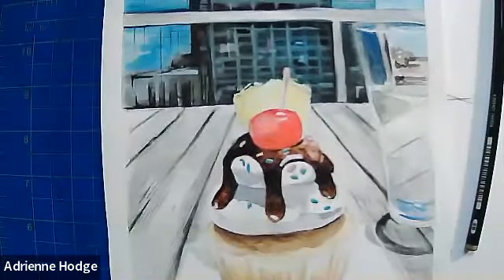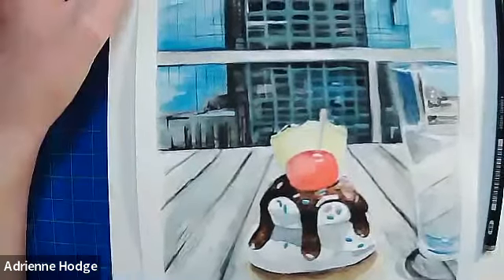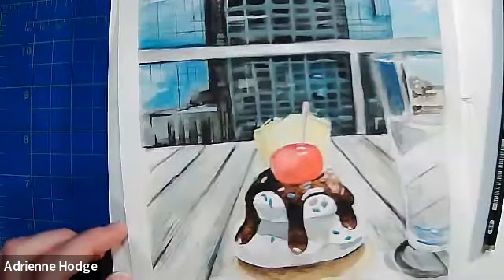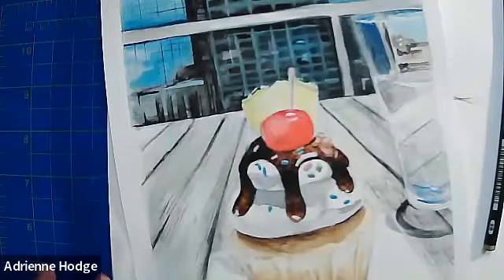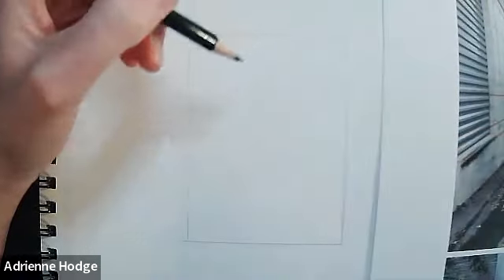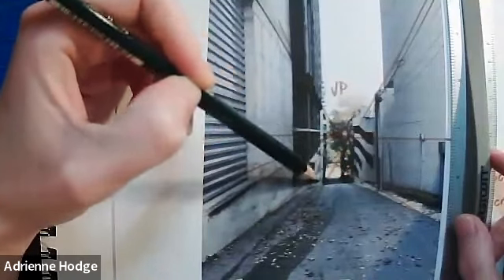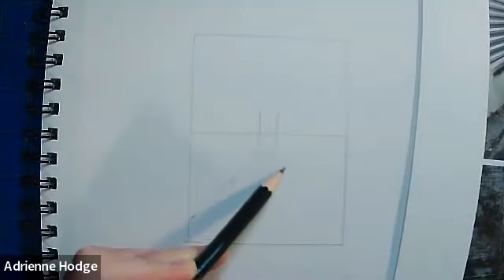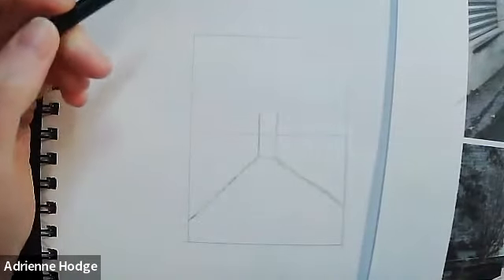Online Class: One-Point Perspective Studies with @AdrienneHodgeArt | Michaels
Supplies:
Sketching Pencil 12 Piece Set by Artist's Loft™ - Item # 10335896
White Vinyl Eraser by Artist's Loft® - Item # 10062522
Drawing Pad by Artist's Loft™, 9"" x 12" - Item # 10189605
Graph Ruler by Artist's Loft™ - Item # 10064564